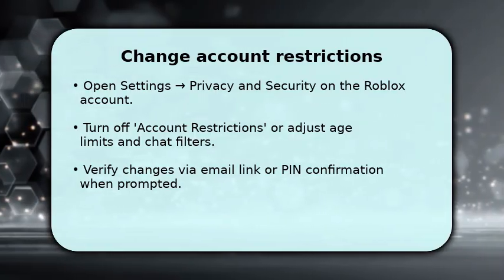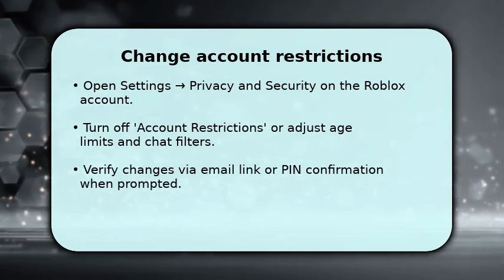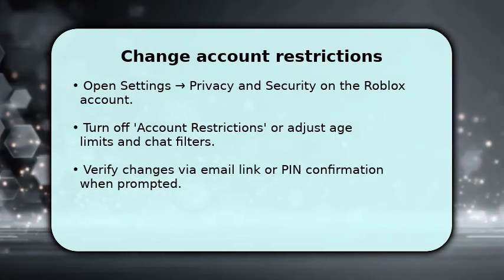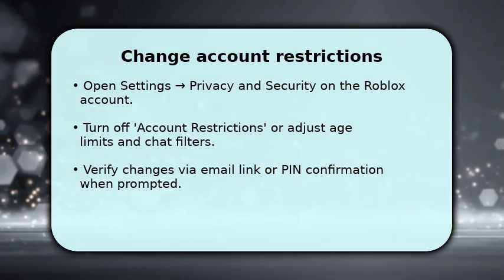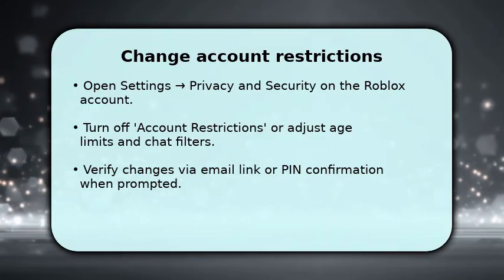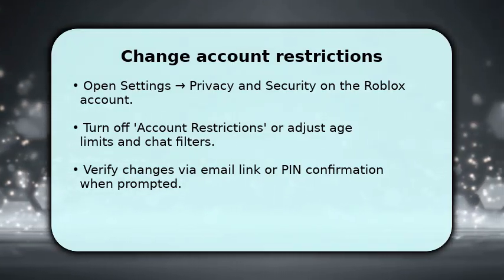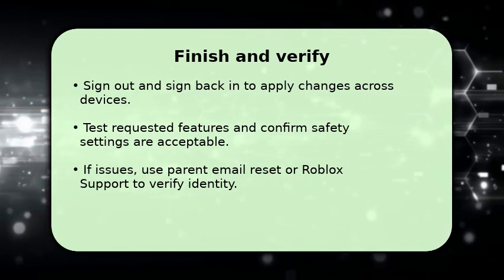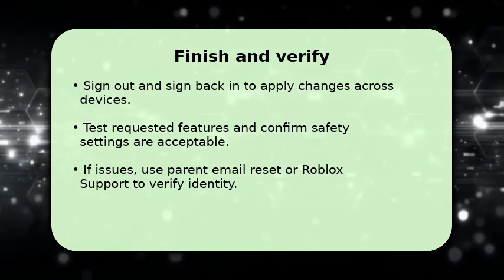How to Stop Parental Controls in Roblox - Step by Step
This video provides a comprehensive guide on how to bypass parental controls in Roblox, with clear step-bythy instructions. It's intended for users who are experiencing restrictions and seeking ways to access the full gaming platform without altering their account settings.

Roblox, parental control removal, bypass parental controls Roblox, access restricted in Roblox, how to remove child accounts on Roblox, unlock your full gaming experience